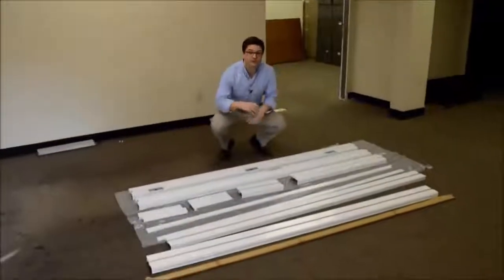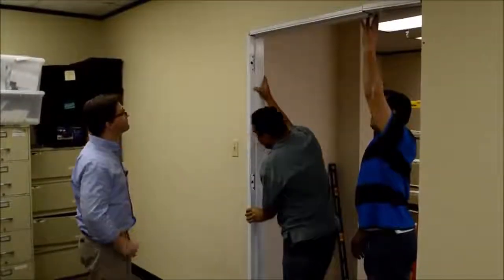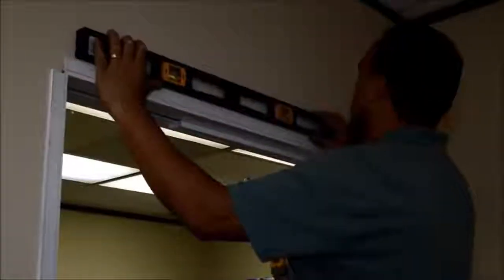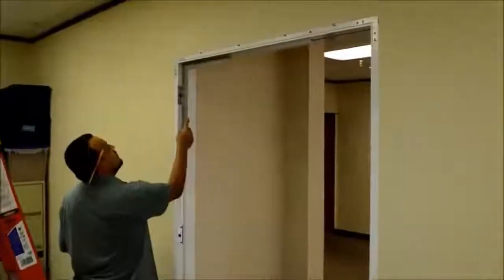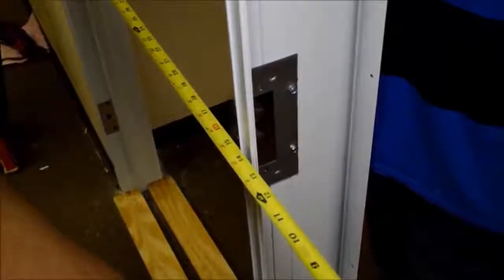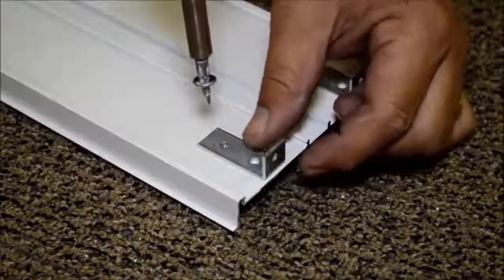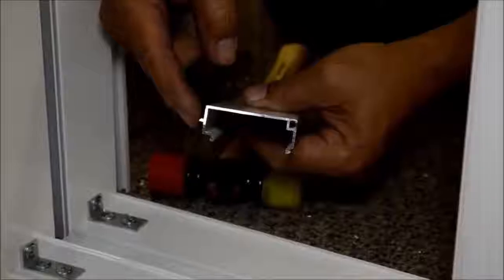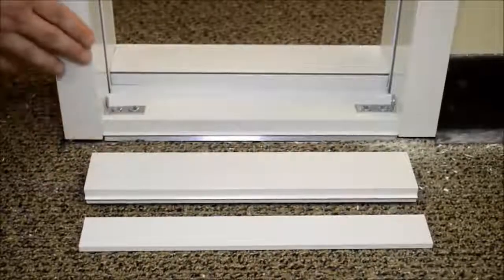Frameworks Sidelight Aluminum Frame Installation